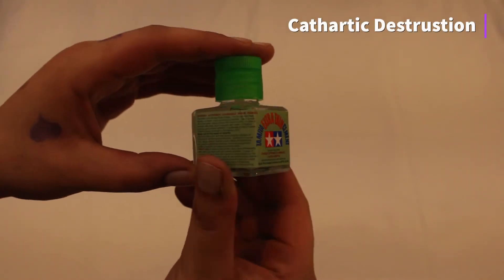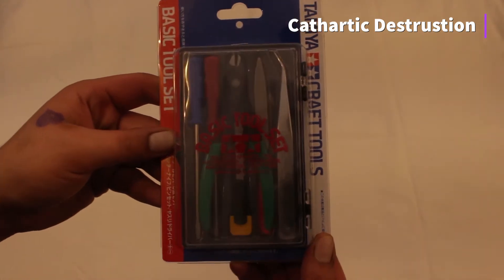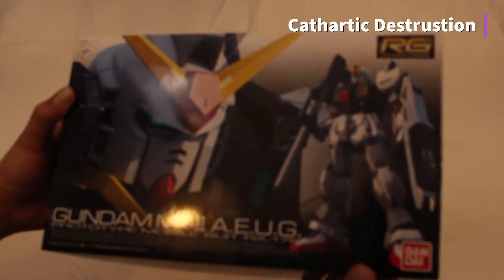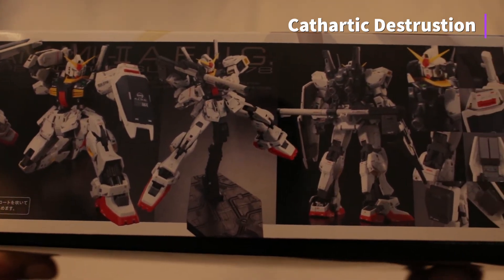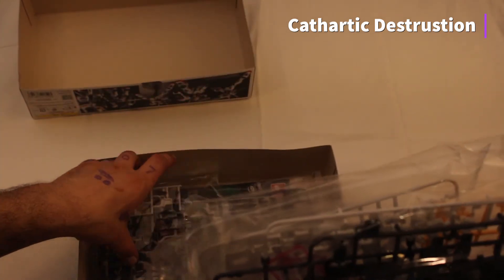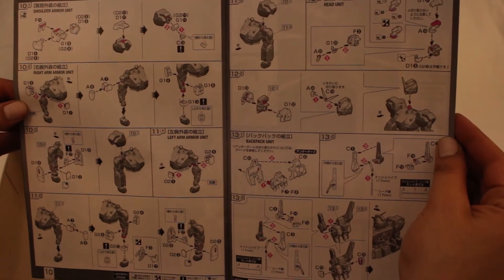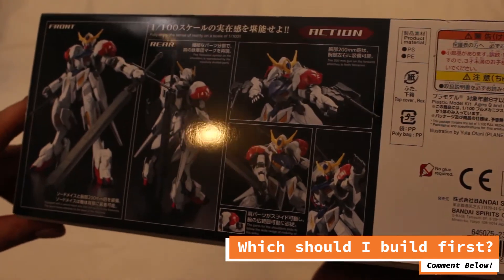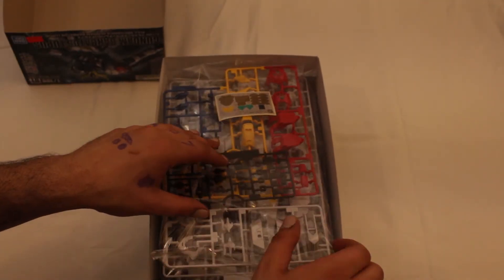Gundam Barbatos Lupus Unboxing (1/100) & Gundam RX-178 unboxing (RG 1/144) & more !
This narrative unboxing explores my experience with the latest subject of 2NITE's featurettes.